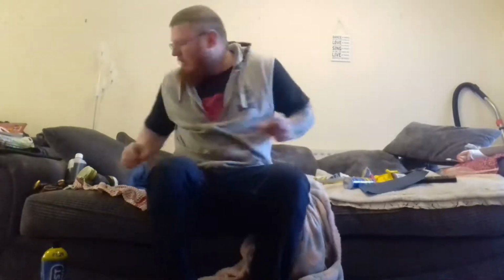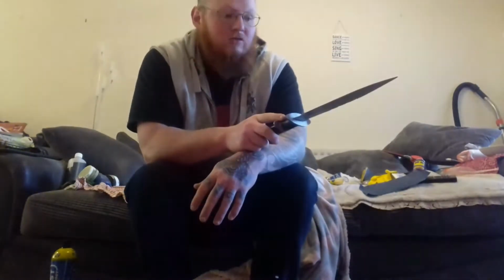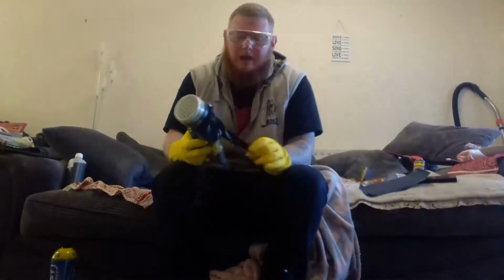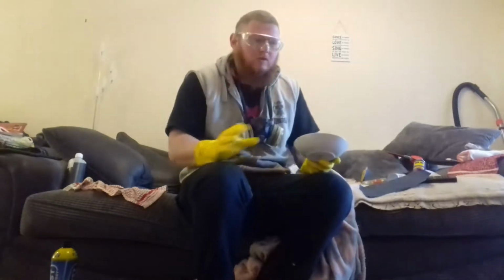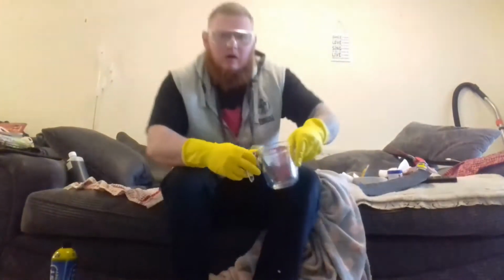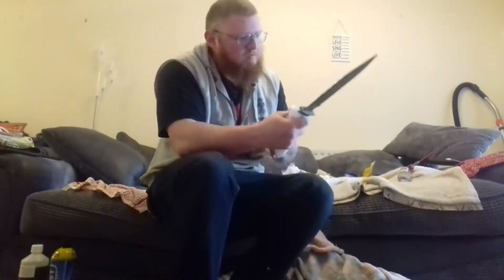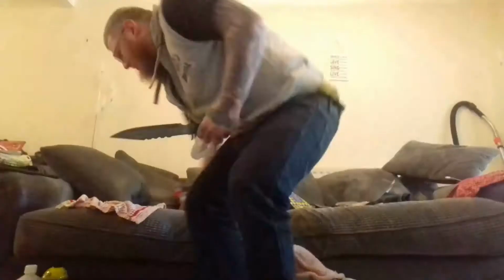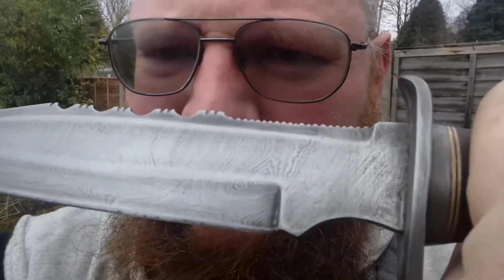Big Al's! Big weapons - bringing the pattern back on damascus steel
BIG! Thanks From BIG AL!

Please Like! Comment! Subscibe!

Big! Thanks!